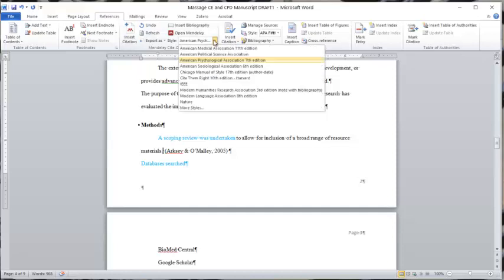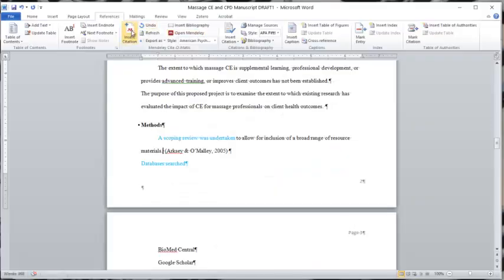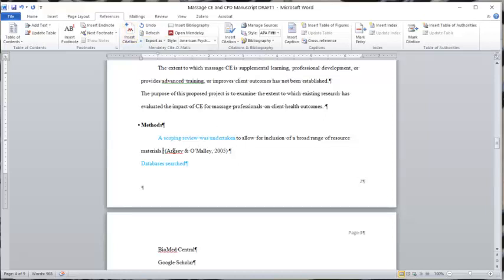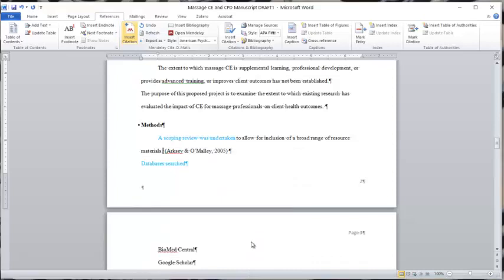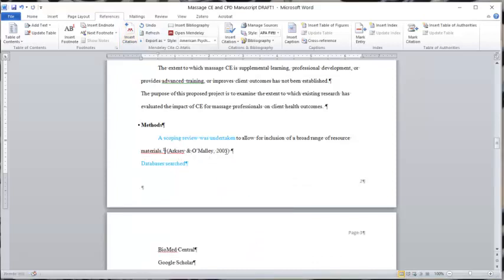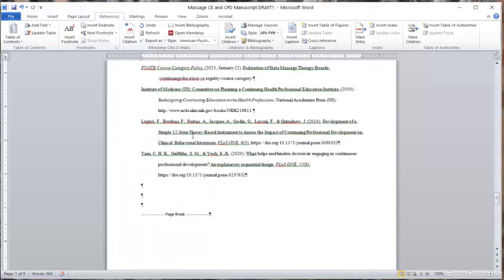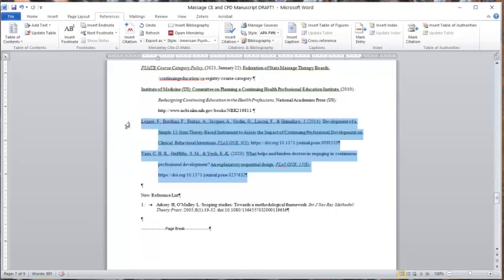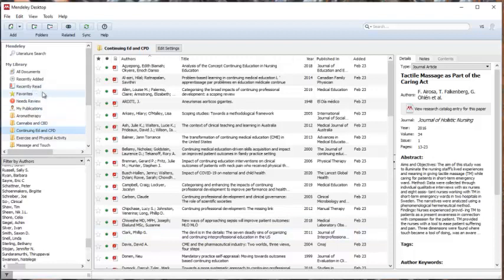Mendeley citing in Word and building a bibliography/reference list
Mendeley can be used as a citation manager too. This video shows the basics of how to use the Word plugin to find and cite references in the text of your paper. Once all citations have been entered, you can build a reference list/bibliography.